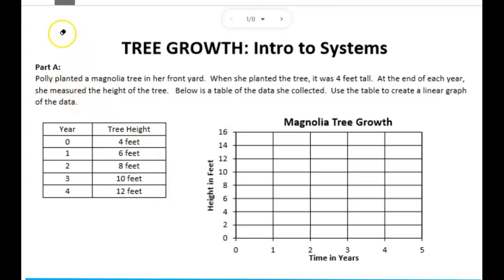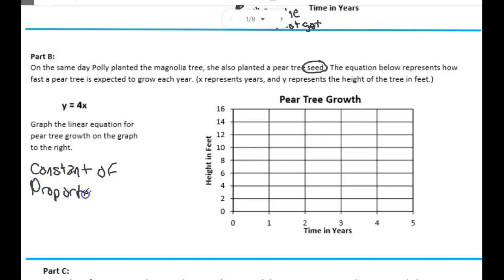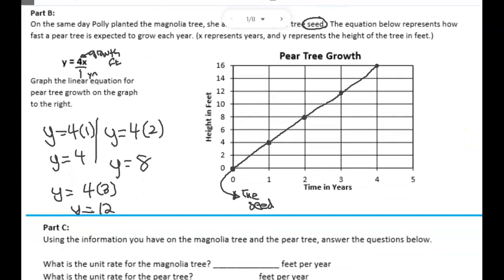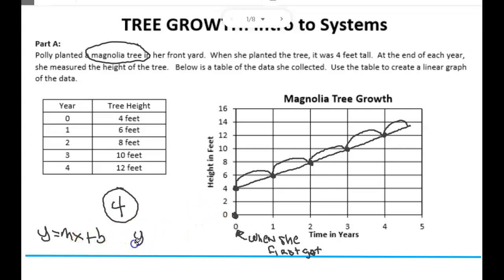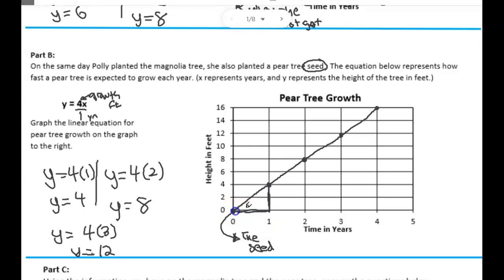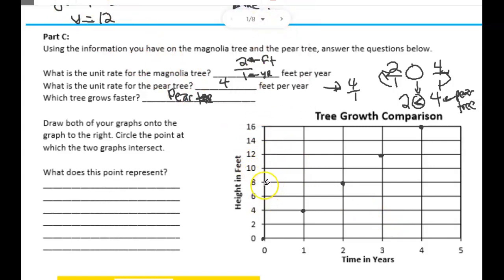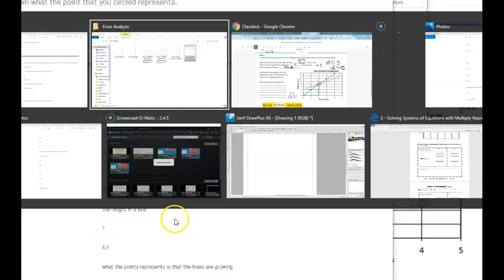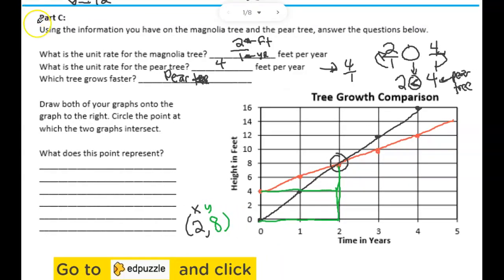Review of 'Intro to Linear Systems: Tree Growth' (Classkick)